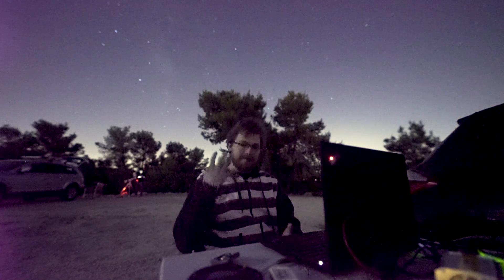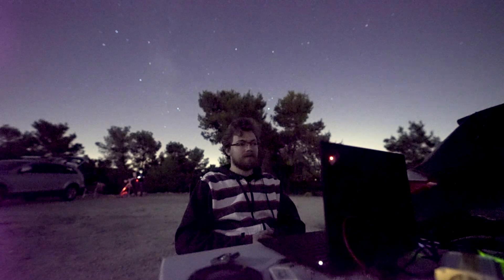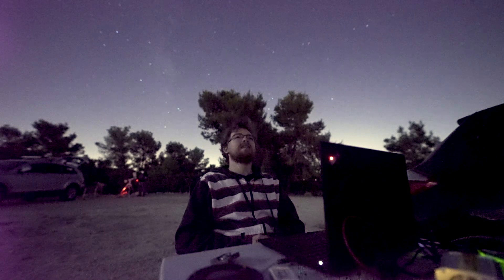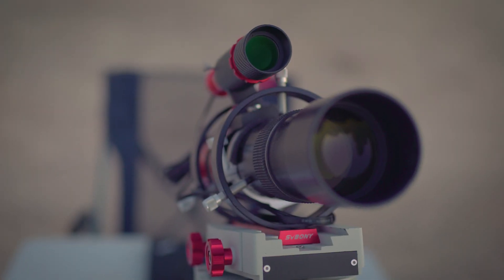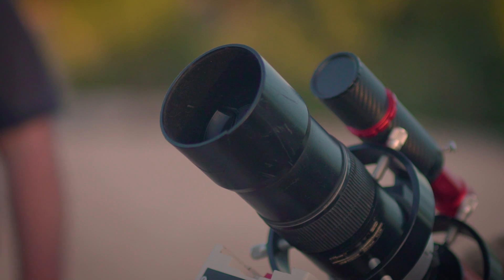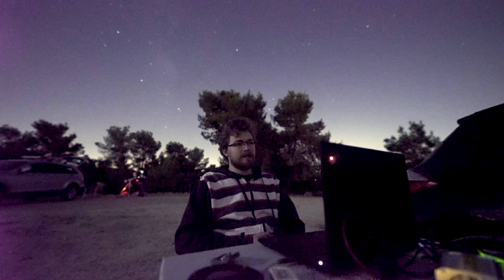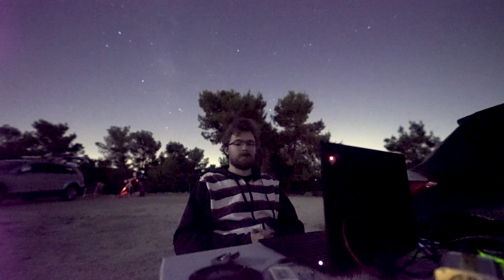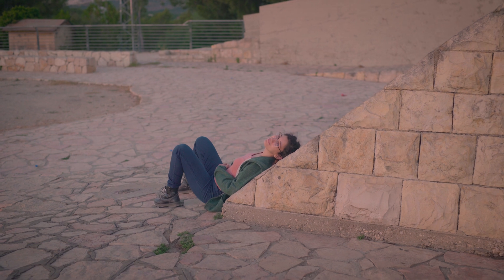Astrophotography Adventure: The Sadr Region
Also like or dislike whatever's your fancy.
More adventures?
Some tutorials?
Gear review?

Gear used for the photo
iOptron CEM60EC
Nikon 300mm f4D
ZWO ASI2600MC-Pro
ZWO ASI290MM-Mini
Astro Essentials Mini guidescope
IDAS Night Glow Suppression 1 filter